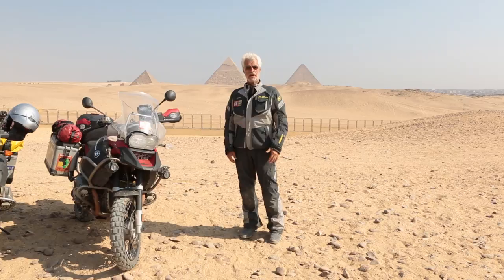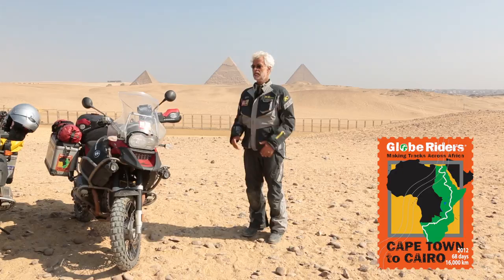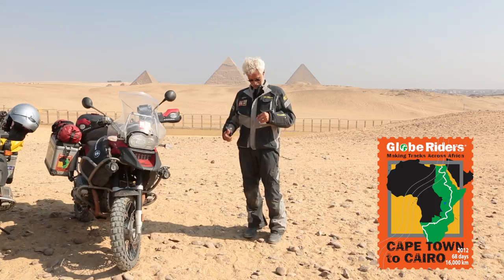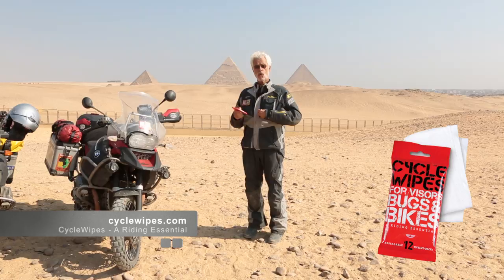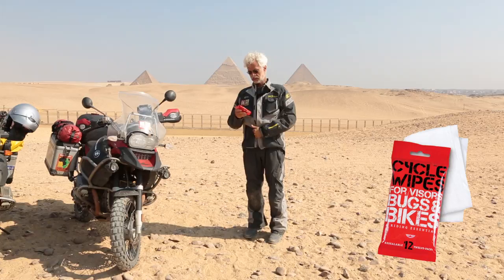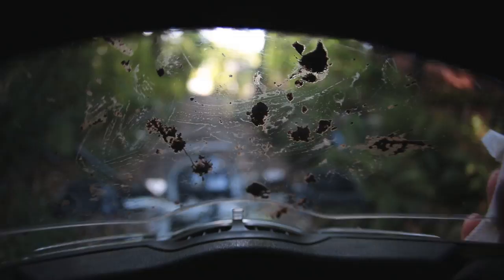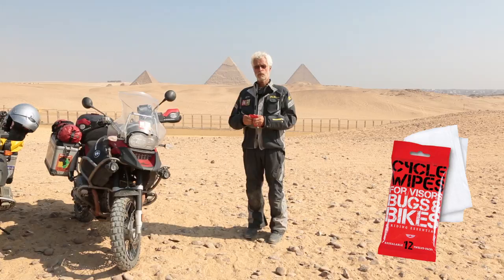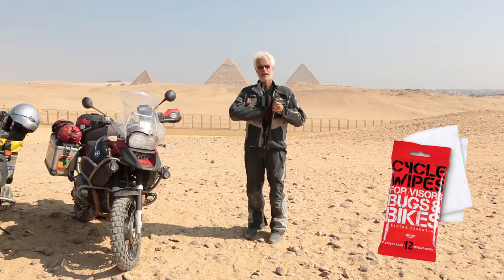CycleWipes, A Riding Essential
I have known David Swezey for many years as the general manager at Ride West BMW here in Seattle. When he asked me to try out a new product that he has developed and now taken to market it was my pleasure to give the CycleWipes a test. It just so happened that I were on my way to ride from Cape Town, South Africa, to Cairo, Egypt. As I say in the video normally I use a towel or some rag to clean my visor. With the CycleWipes I immediately dedicated the inside pocket of my Klim Badlands Pro riding suit. This was were it lived for the full journey and I used it on a regular basis. At the beginning I were a little skeptical to the locking mechanism and thought that I would end up with dried out wipes.
We traveled through all sorts of climates and terrain and through it all the CycleWipes kept to their promise, they staid moist and clean ready for the next cleaning.
I made this little video as a thank you to David for his great work getting this product to market. I am not paid by him or anyone to endorse the CycleWipes, just appreciative of a good friend making a great product.
Try it out for yourself and let David know what you think.
One little tip that I found helpful was to have a dried out wipe to dry the visor with after a good cleaning.